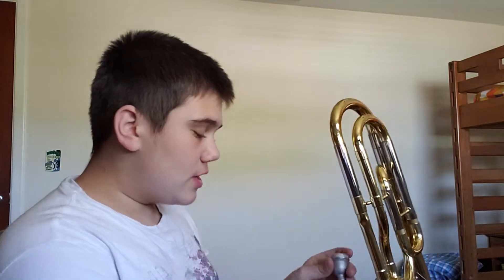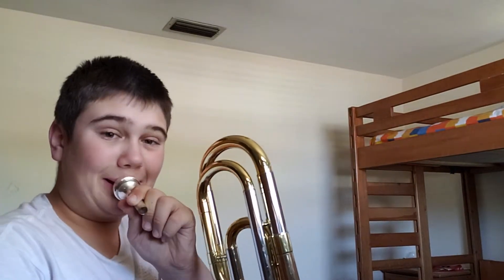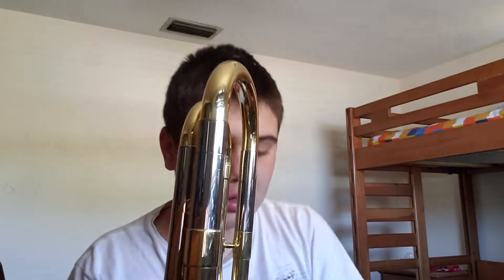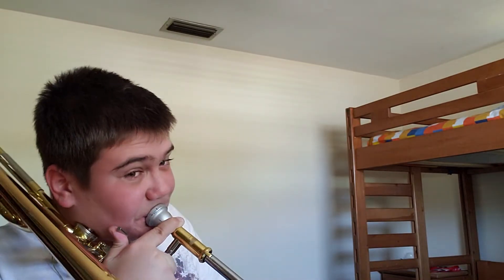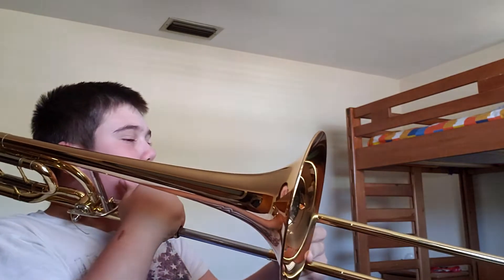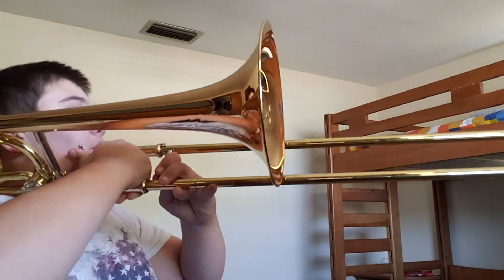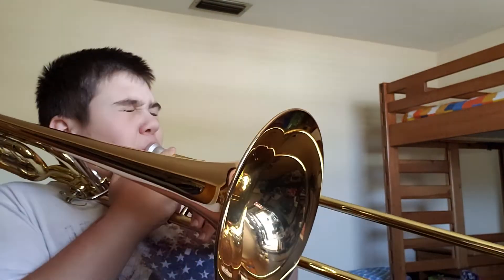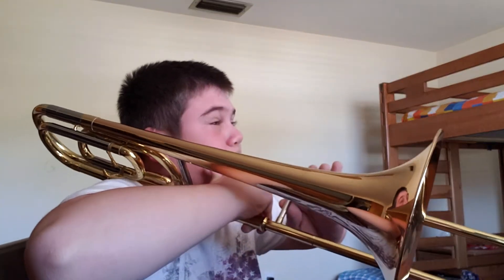How to Play High Notes on a Bass Trombone.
HOLY CRAP I PLAYED A TRIPLE Ab ON A BASS TROMBONE.